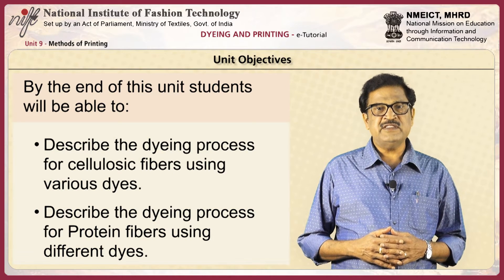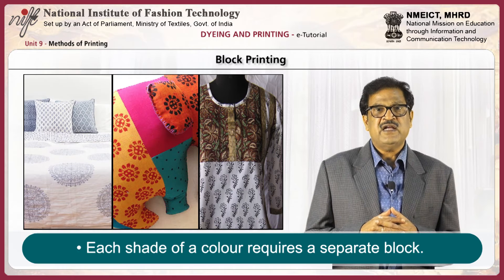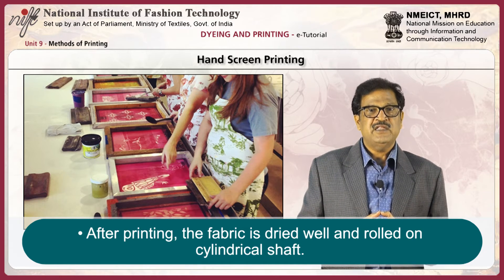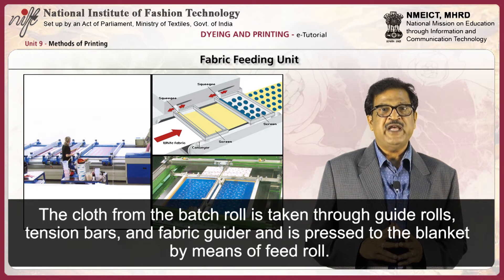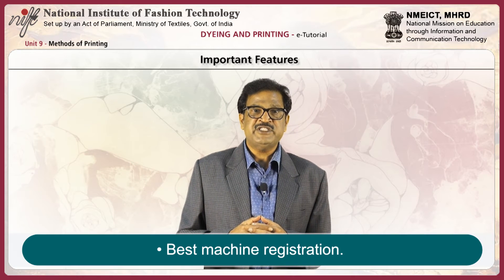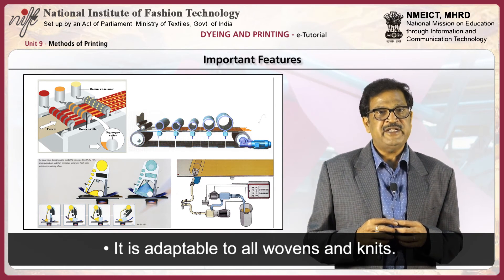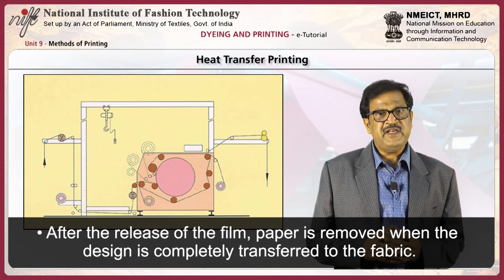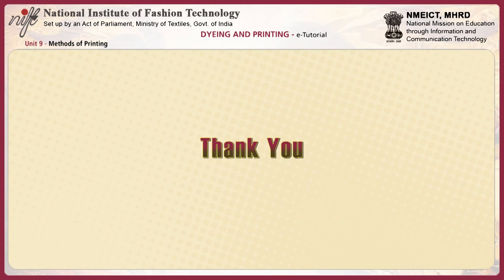Methods of printing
Project Name: Development of e-Content for fashion design and technology
Project Investigator: Prof. Russel Timothy
Module Name: Methods of printing